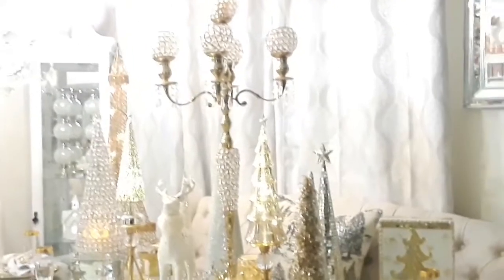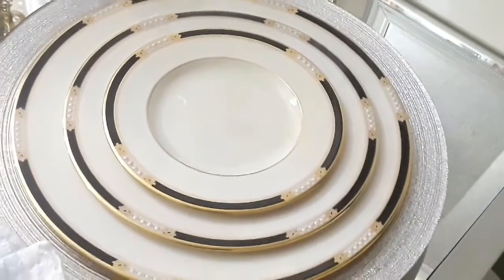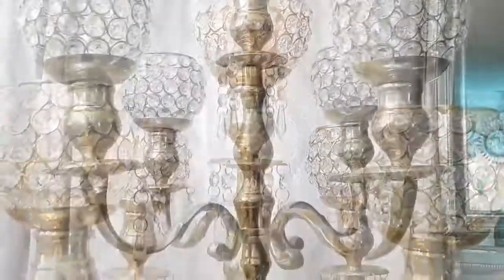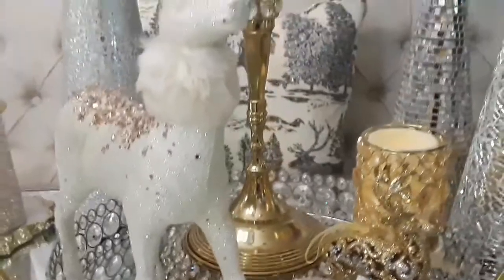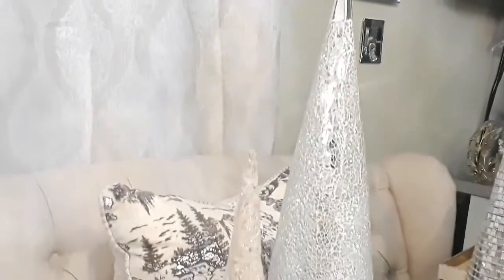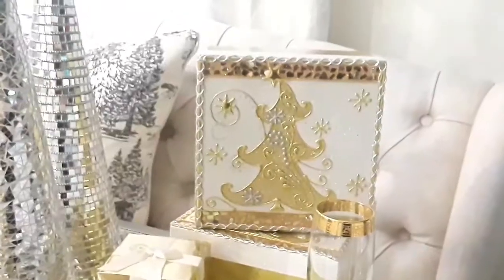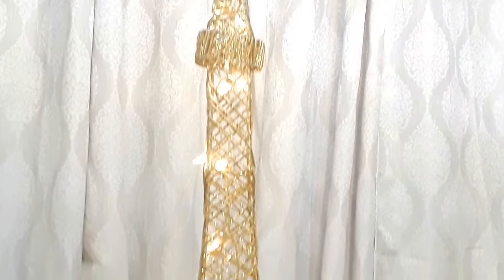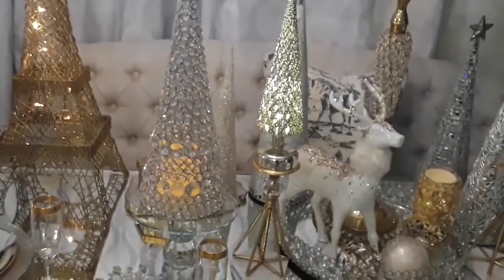GLAMOUTYOUTUBE2019 HOSTED BY LA KEISLA| VLOGMAS 2019 DAY 5!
GLAMOUTYOUTUBE2019| VLOGMAS 2019 DAY 5! |NEW!-HOME DECOR SERIES! 🍾💎☕🎄 ☕🎄🍾 In This video I am collaborating with La Keisla and other wonderful Youtube creators to "Glam out Youtube".
  I HOPE YOU ENJOY THIS SERIES FULL OF IDEAS FOR YOUR HOLIDAY DECORATING! HAPPY HOLIDAYS!  💎💎💎🎄❄️ BEWARE, THIS VIDEO MAY REQUIRE GLASSES FOR ALL THAT GLAMNESS! IT'S SO BEAUTIFUL!!!🎼🎼🎼

💎HOME DECOR LUXURY DECOR FOR LESS!💎💎💎 🎄❄️💎2019! 🎄❄️💎NEW SERIES! 🎄❄️💎 GLAM ELEGANCE/FARMHOUSE/ TRADITIONAL! Something for everyone! CHRISTMAS HOLIDAY THIS SERIES WILL BE FILLED WITH HOME DECOR IDEAS/SHOPPING/ HAULS & MORE! (PLUS CLEAN,/COOK/DECLUTTER and ORGANIZE WITH ME!) THIS SERIES STARTS NOW ALL THROUGH THE NEW YEAR!!! I welcome your comments!
 WHO IS LADY PHOENIX??
Welcome! 💕💕I'm a stay at home mom/wife/Registered Nurse & Entrepreneur!  I share hauls/shop, clean, organize with me! I also share how I get myself organized.This is a Happy Channel so I hope you come back soon for inspiration, and leave motivated to decorate a home you love!
🍾💎☕🎄  ☕🎄🍾What is Really Good Living About?
Here you will see videos on the following topics : 1./Home Decor Hauls Glam & Luxury! Most recently I'm loving Farmhouse, Rustic Glam decor, traditional, shabby chic and Boho! I guess you could say I'm Eclectic Glam Elegance, lol. 2./Home Decor Tours 3./Home Decor Vignettes/Styling ideas! 4./Home Decor/Organization Vlogs! 5./Shop with me Seasonally! 6./Collaborations/Tags! Join in on my Timeless Elegance Home Decor tag. You're officially tagged!
7./ Current Lifestyle Favorites! 8./A special section where I feature my fave vids of the month of my wonderful Subbies and YT friends! 10./ Special vlogs during VEDA/VLOGUST/ VLOGTOBER & VLOGMAS SERIES! THANKS & REMEMBER TO BE HEALTHY, WELL, HAPPY & ORGANIZED MY FRIENDS! LOVE YA GUYS! MANY BLESSINGS IN YOUR LIFE!

ATTENTION!!
(IN ORDER TO COMPLY WITH COPPA LAWS, THIS CHANNEL'S VIDEOS ARE NOT INTENDED FOR CHILDREN AND/OR CHILDREN UNDER 13 YEARS OLD.)